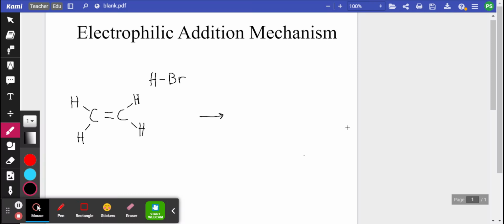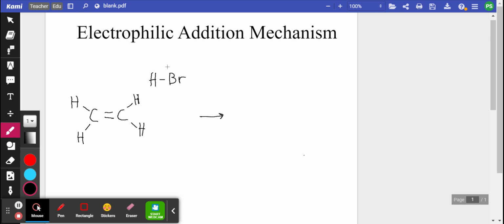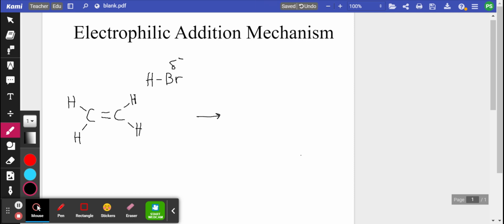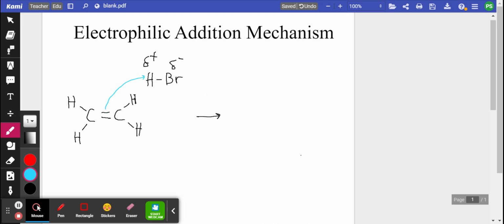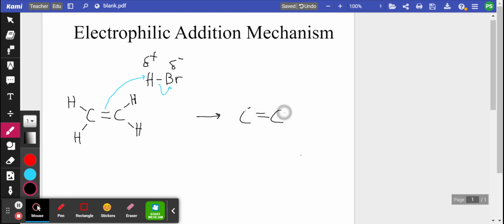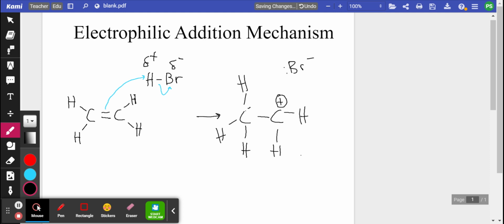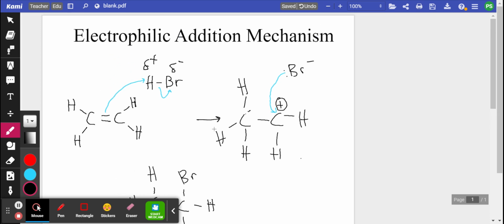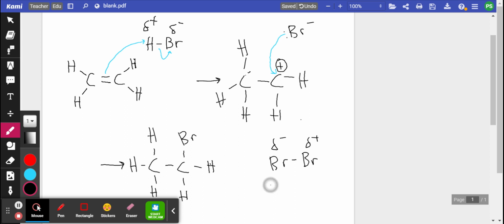IB HL Organic Chemistry: Electrophilic Addition Mechanism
In this video, I am explaing the electrophilic addition mechanism, which is the mechanism by which alkenes react.